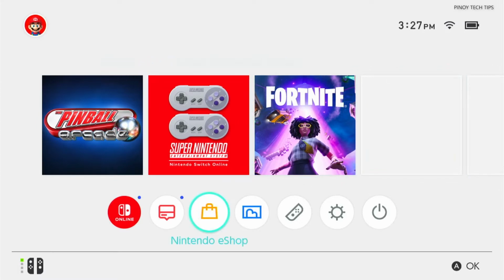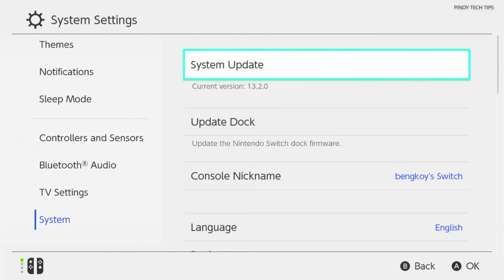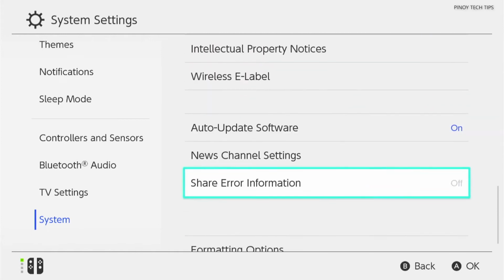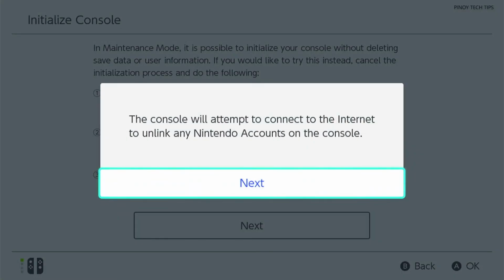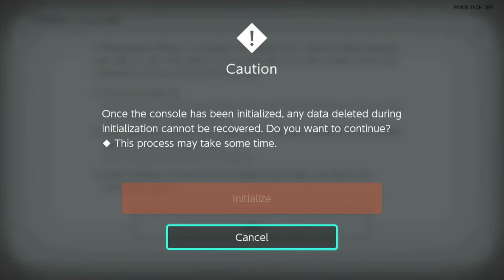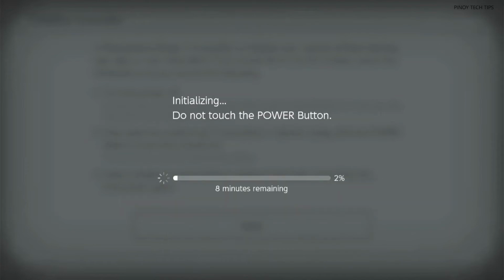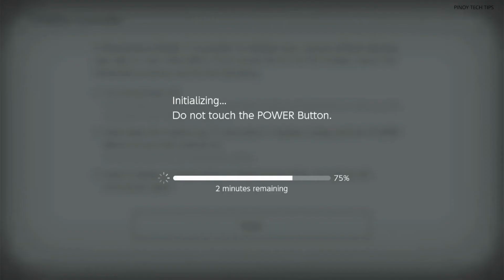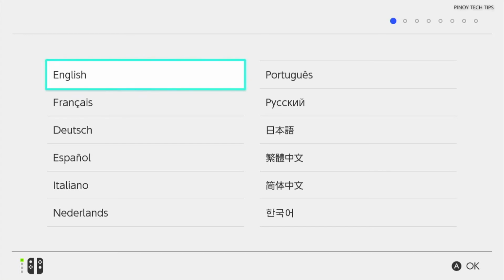How to Factory Reset / Initialize a Nintendo Switch and Delete All Content and Settings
My name is Gabrielle, and today we are going to show you how to factory reset a Nintendo Switch and delete all of its contents and settings.

Initializing the Nintendo Switch console will remove all data in the system memory, including software, save data, screenshots, and user information will be deleted, restoring the console to factory settings.

To begin, select System Settings from the Home Menu.
Scroll all the way down, highlight System and then press A to select it.
Scroll down again, and select Formatting Options.
Now highlight Initialize Console and press A to confirm.
Scroll all the way down and then select Next, a dialog box will pop up telling you that your console will try to connect to the Internet.
Select Next to proceed.
Once you reach the Caution page, try reading the information on the screen, and then select Initialize to continue with the factory reset.
After doing that, make sure that your console stays on while the reset is underway.